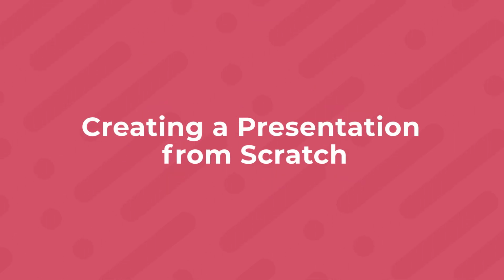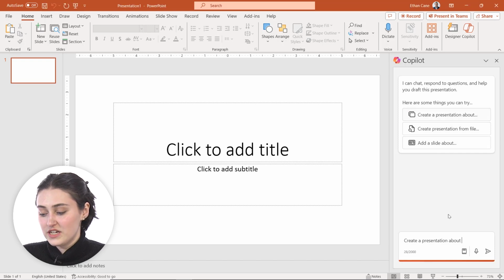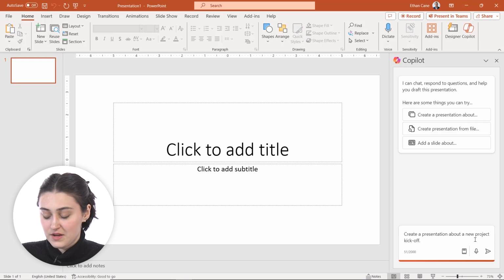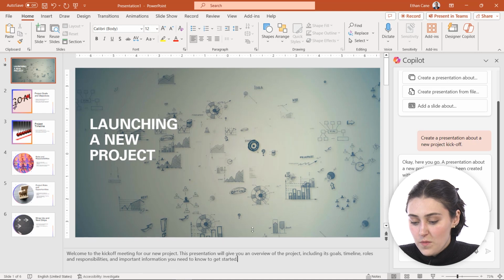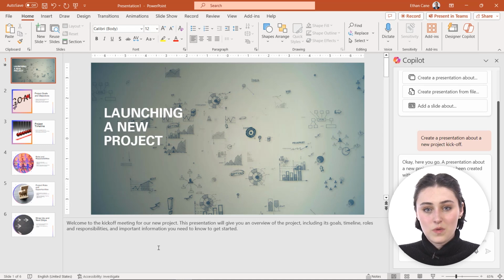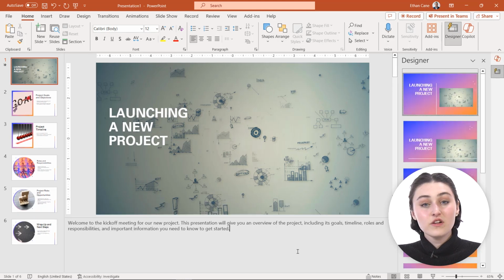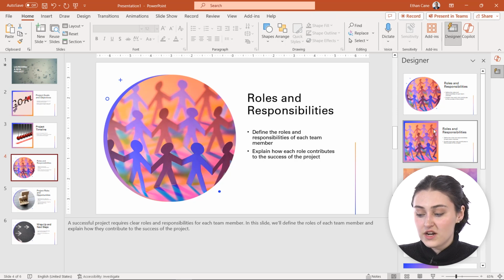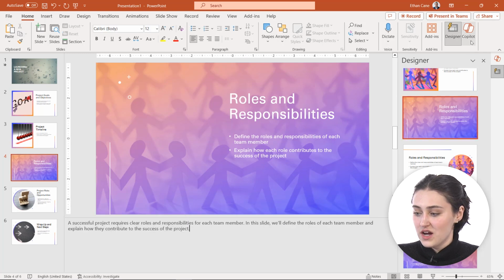Create Stunning Presentations from Scratch with PowerPoint Copilot! 🚀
Say goodbye to presentation stress! In this video, we'll show you how to harness the power of PowerPoint Copilot to create an eye-catching presentation from scratch. Whether you’re preparing for a business pitch, a school project, or just want to make your slides shine, PowerPoint Copilot has you covered. Follow along to learn step-by-step how to bring your ideas to life using AI-assisted tools, layout suggestions, and creative tips that make presentations easier than ever!